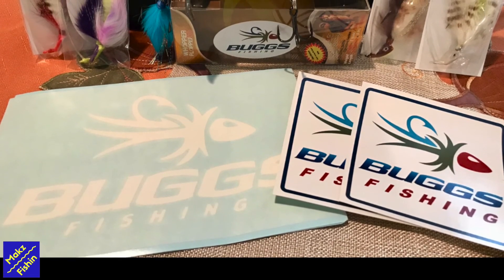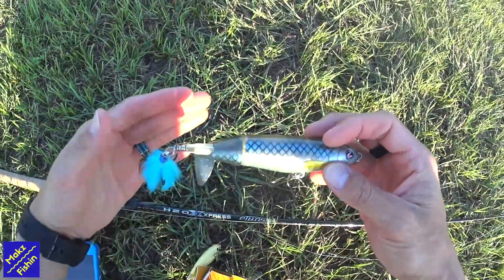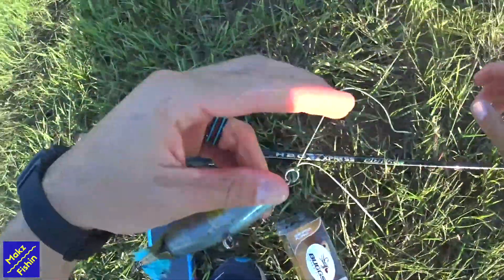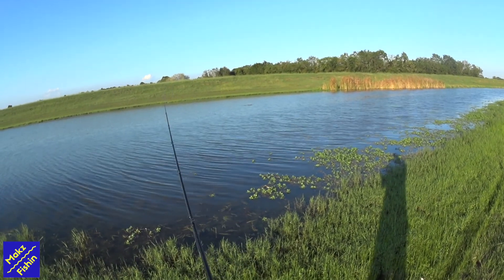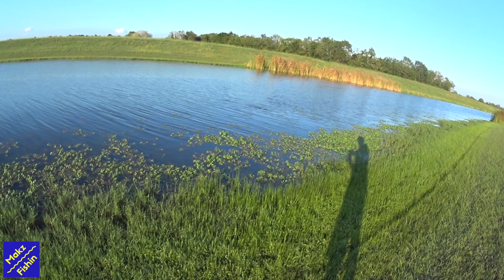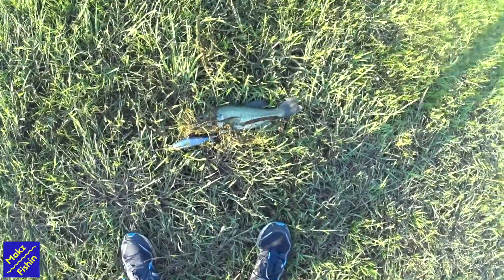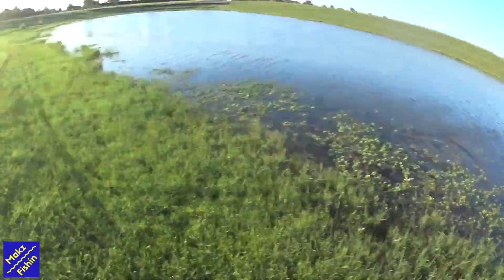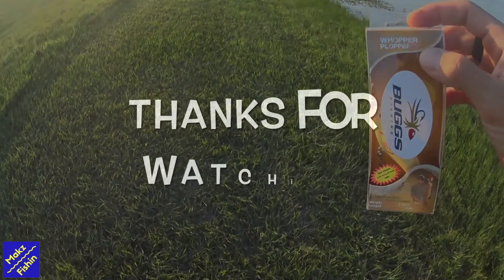Is Your Whopper Plopper Magic?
A couple weeks ago the owner of Buggs Fishing pitched the idea of tying some "Magic Trebles" on to some angler's favorite lures. As an avid fan of the Buggs Curl Tail Jigs, Beastie Buggs and Flats Buggs I was psyched about this offering. Mr. Buggs then proceeded to announce giveaways through his Facebook and Instagram accounts. I was lucky enough to be chosen for a 130 size River2Sea Whopper Plopper in the Blue Blood color. This video goes over some of the details of the "Magic Treble" as I test out the lure in a neighborhood pond. Enjoy!

or any of the Houston area Fishing Tackle Unlimited stores.